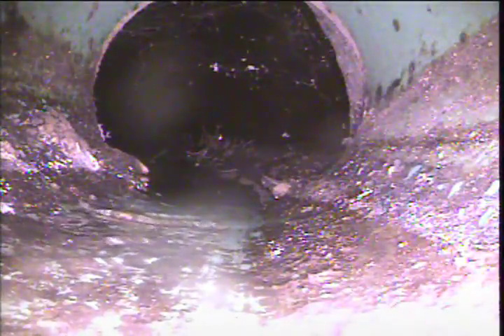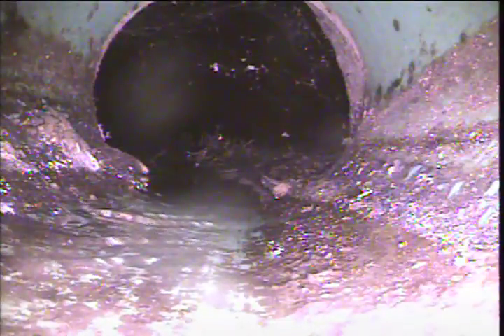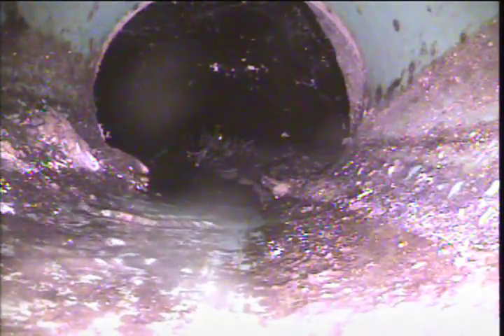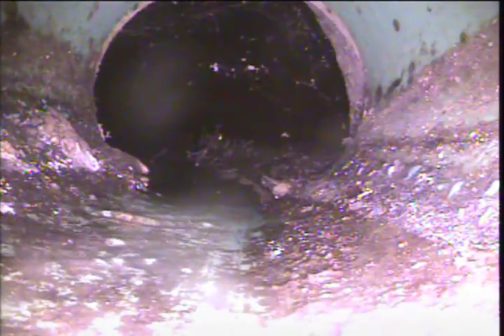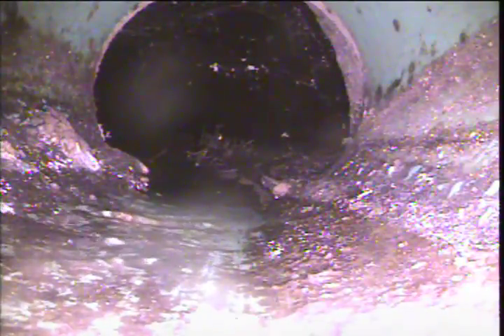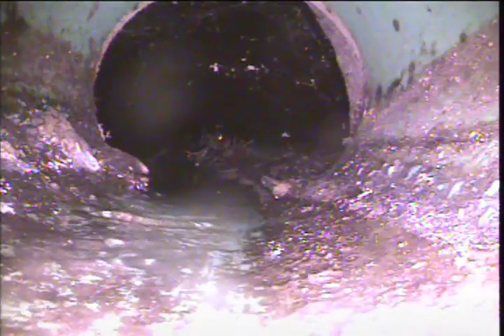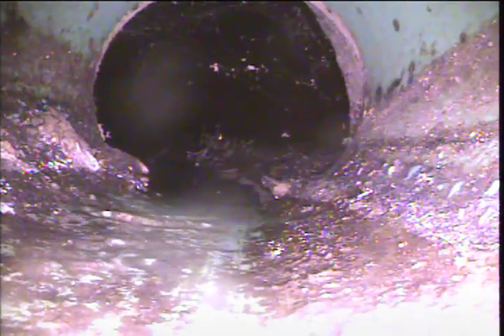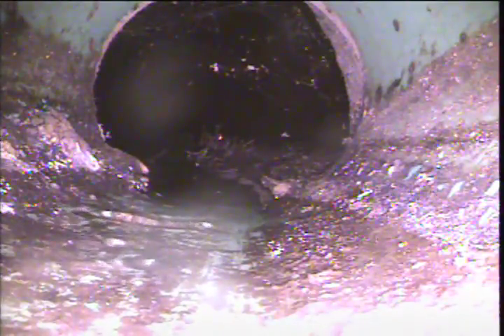9948 Se Division St Part 2